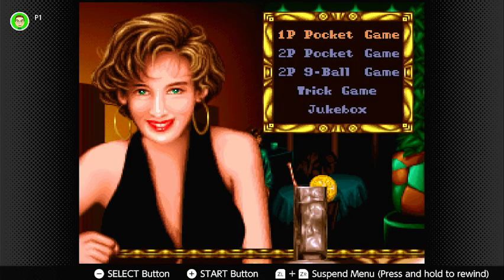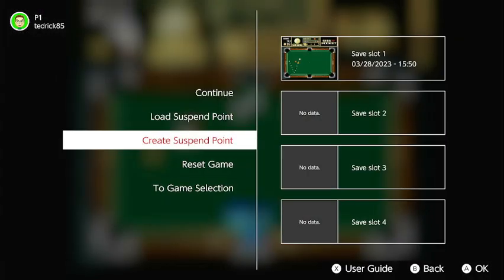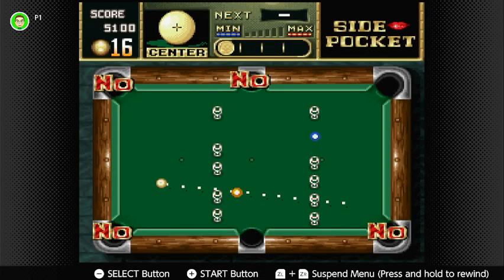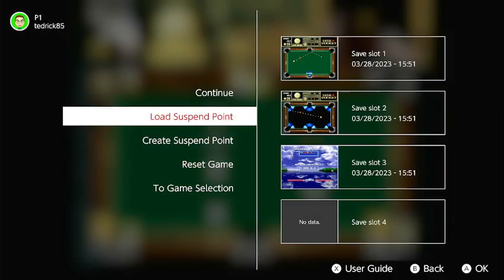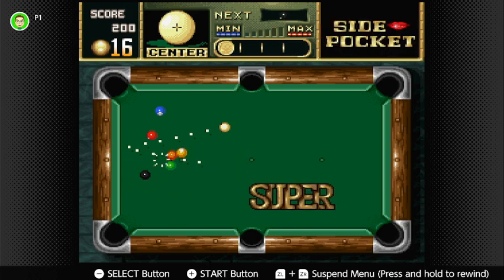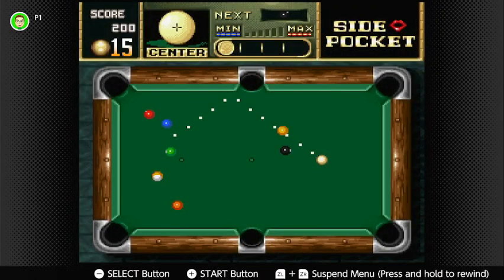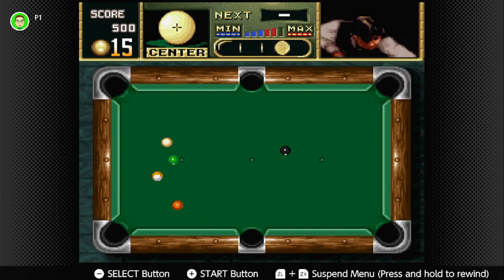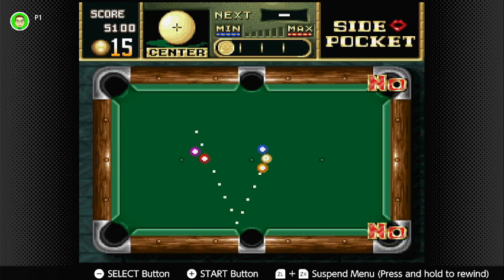Side Pocket (SNES) - First Thoughts & Impressions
Developed by Data East, this is a game I've played on the NES and did a review of it on my channel years ago, but how does this game measure up to its predecessor? Hope you enjoy! :)